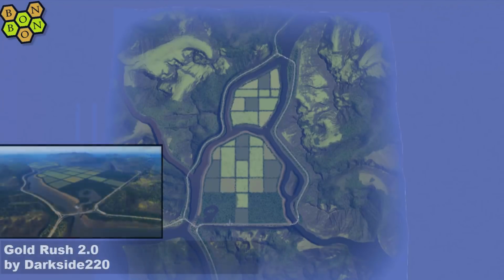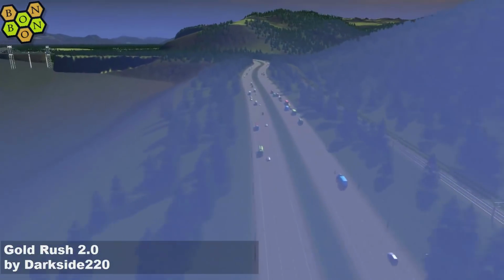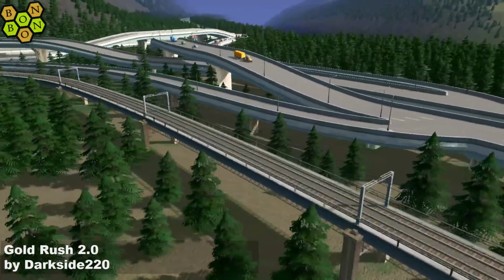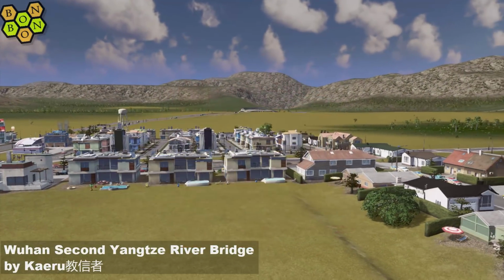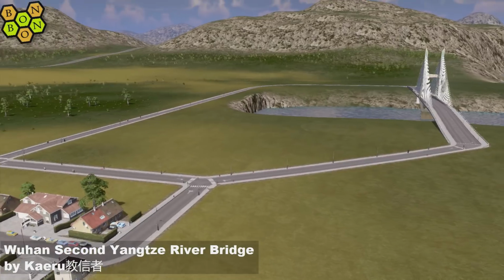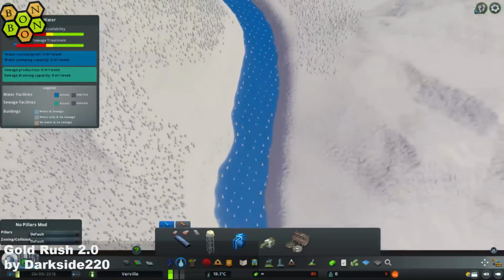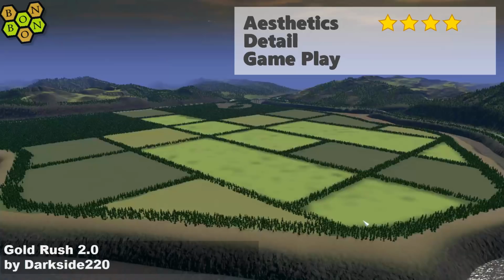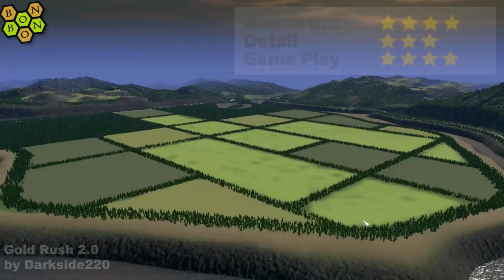Cities Skylines - What Map - Map Review 395 - Gold Rush 2.0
Today:
Gold Rush 2.0 by Darkside220

Theme Review: ☀ Hot Semi-Arid Theme ☀ by walishali
LUT Review: Future - Deus Ex Style LUT (Brighter)